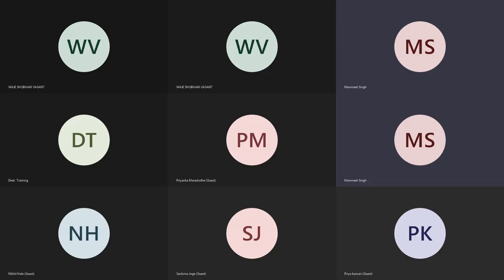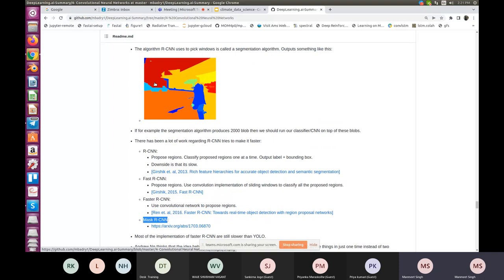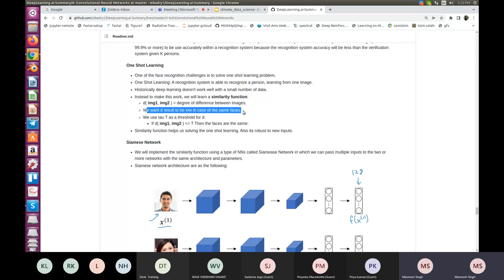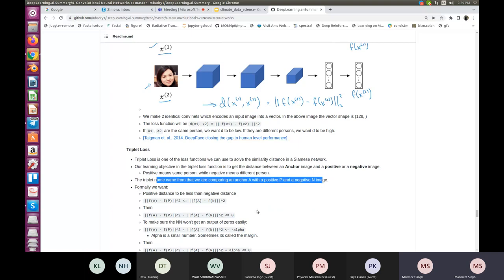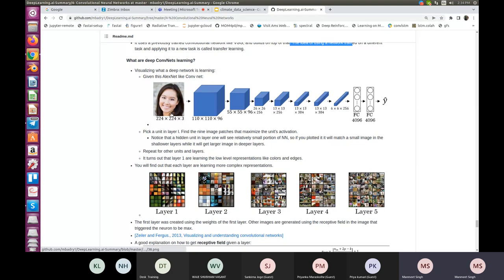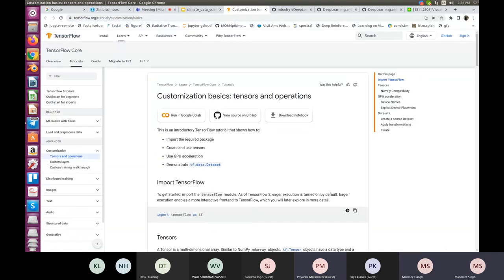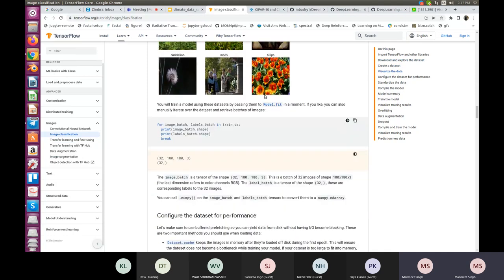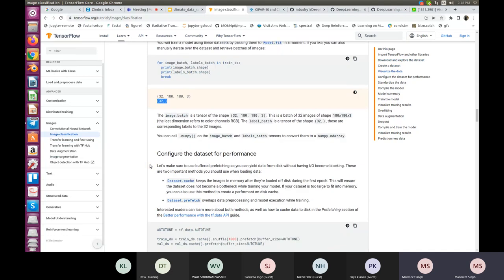Siamese Network | Dropout | Climate Data Science lecture 9